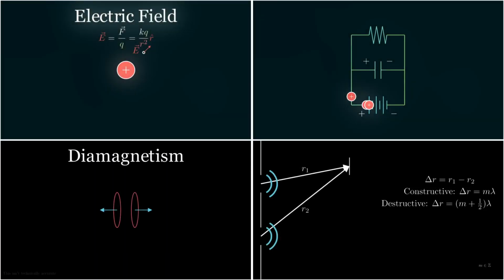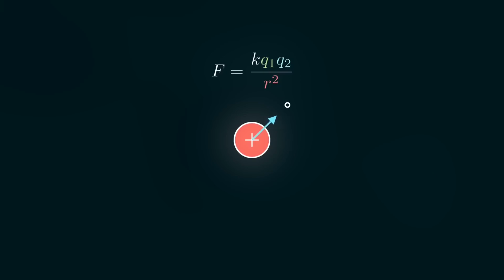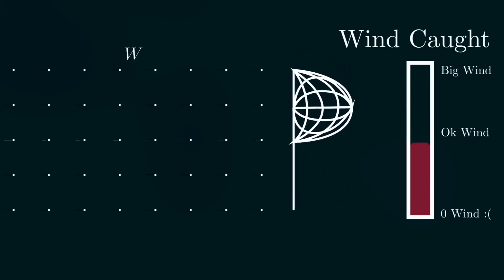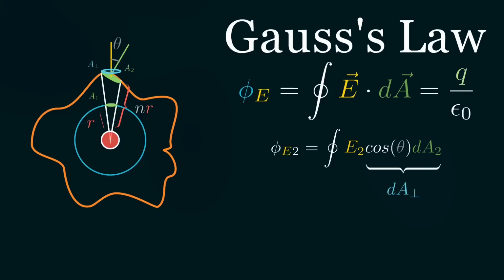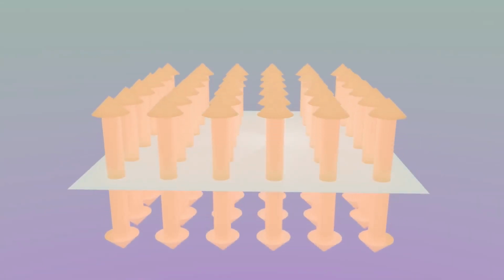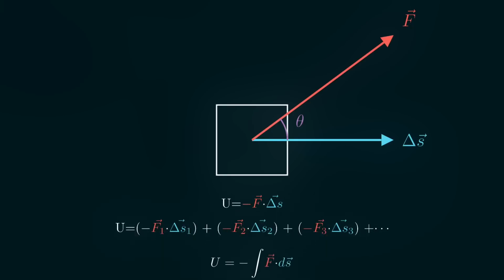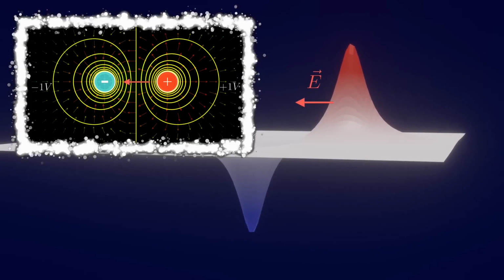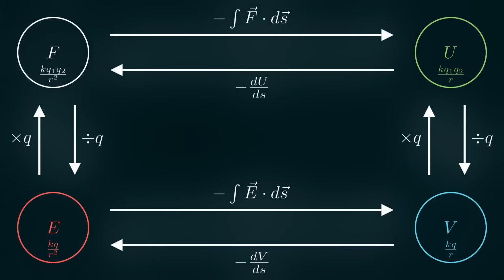The Basics of Electricity | E&M Pt. 1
An introduction to electricity -- electric field, Gauss's Law, voltage, and more.

Chapters:
Intro - 00:00
Coulomb's Law - 02:00
Electric Field - 3:21
Gauss's Law - 5:32
Voltage - 13:30
Concepts Review - 20:11
Outro - 21:25